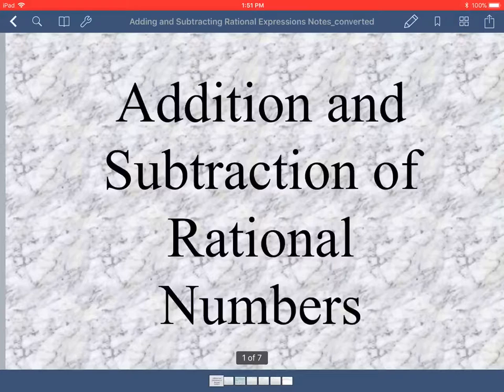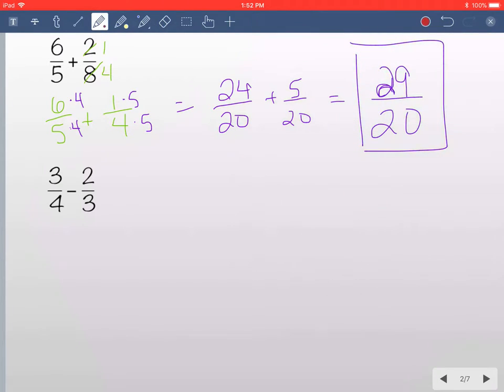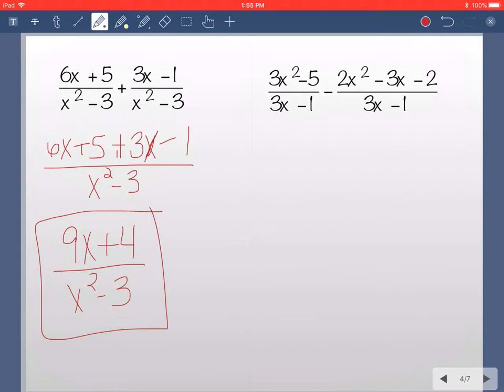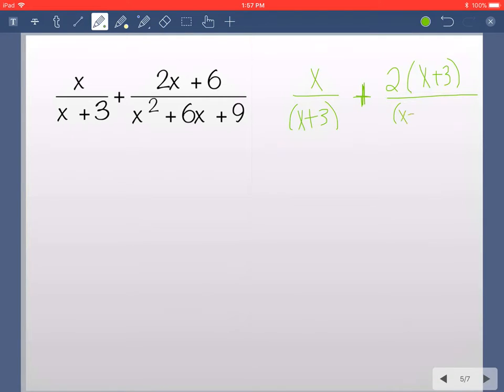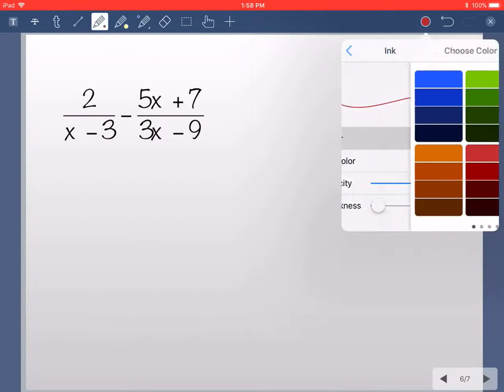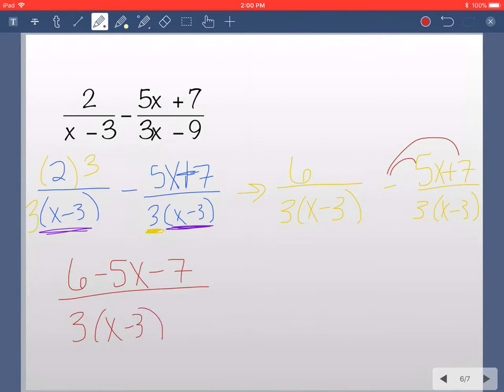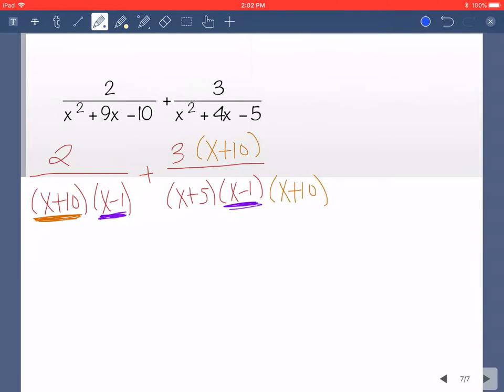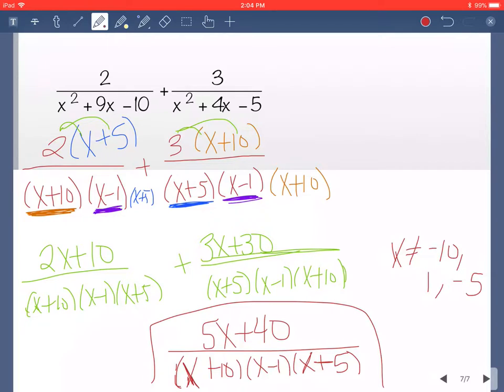Adding and Subtracting Rational Expressions Video Notes